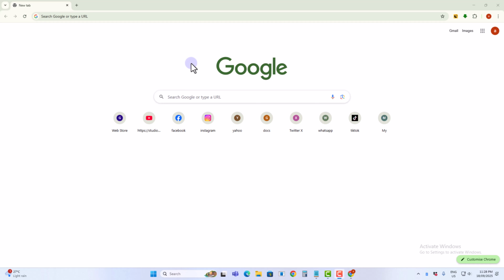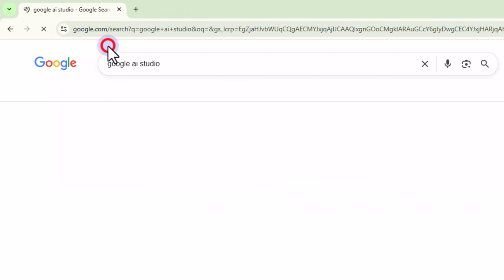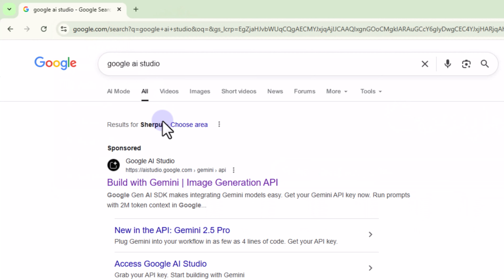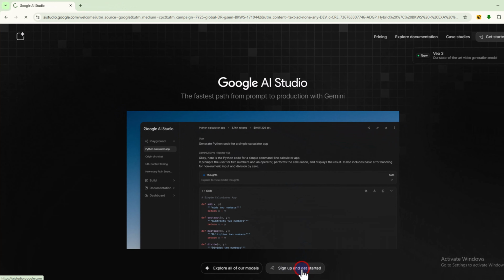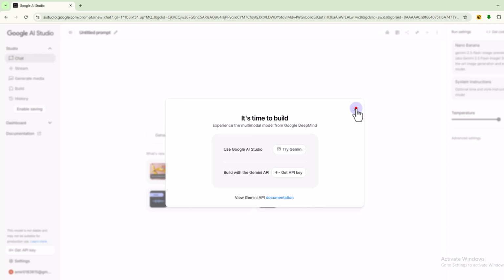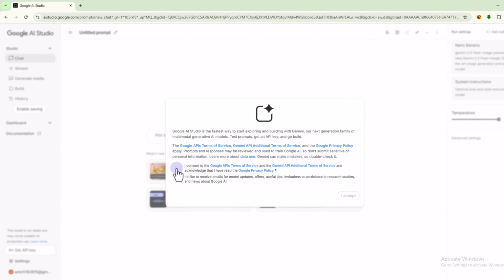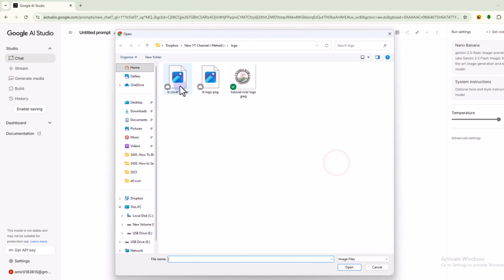How to make vector Effect using AI (Without illustrator) vector portrait tutorial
Follow these steps to update, make vector Effect using AI. It's super simple, as long as you abide by a few rules.